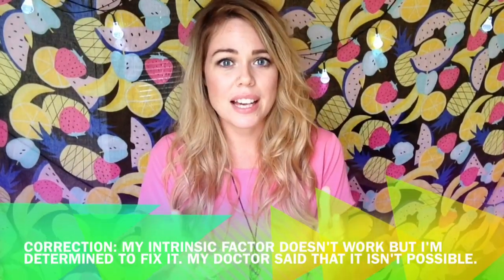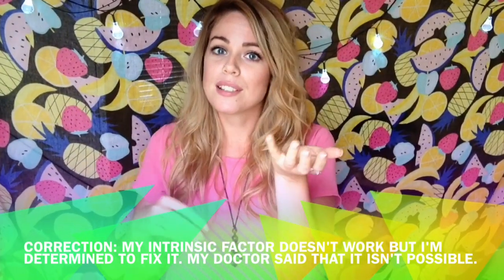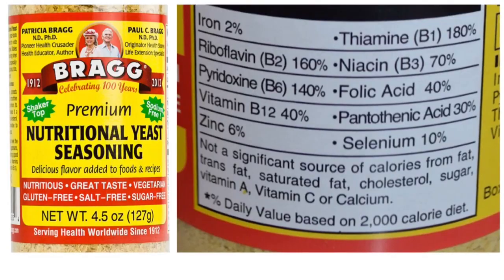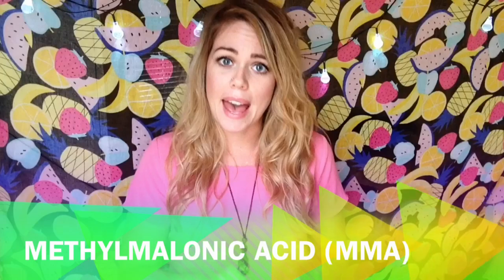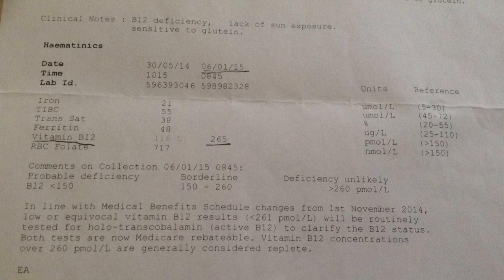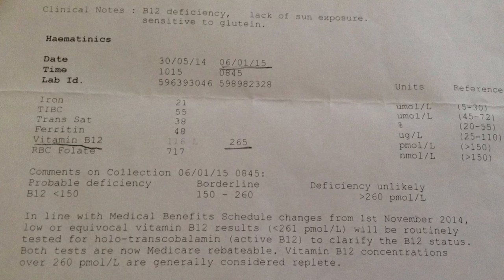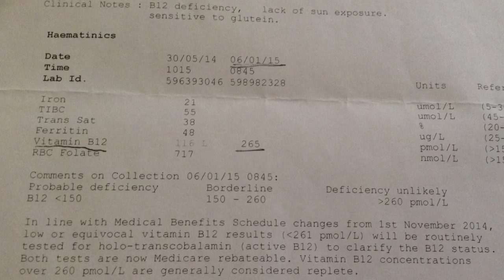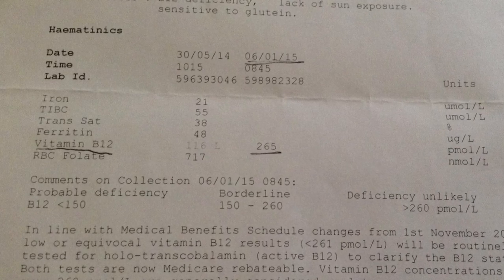ARE YOU B12 DEFICIENT? - Raw Nourishment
Have you just stumbled across my channel?:
Thank you so much and your support is truly appreciated.
Well... I eat a high carb, low fat, vegan diet that comprises of a calorie-nutrient ratio of 80% carbohydrates (minimum), 10% protein (maximum) and 10% fat (maximum). I have been thriving on this lifestyle for just over a year and a half now and have noticed incredible results.

‘Lyon Apprentice’ are two brothers Adam & Nathan Lyons from the Gold Coast, QLD, Australia who make incredible music and I highly recommend you check them out